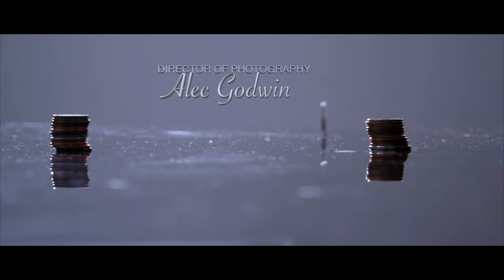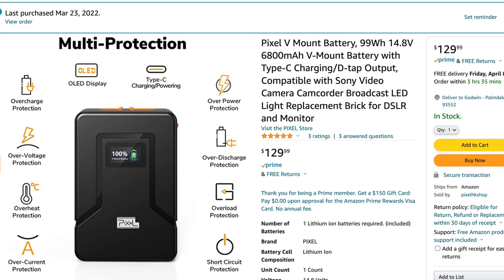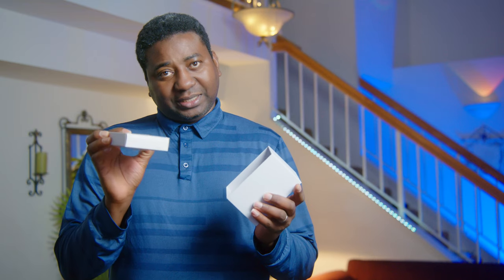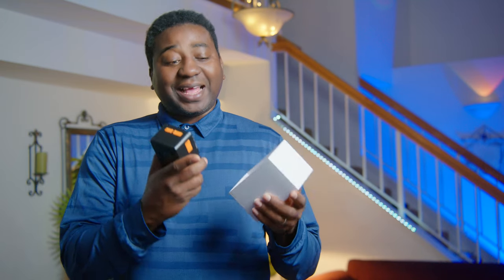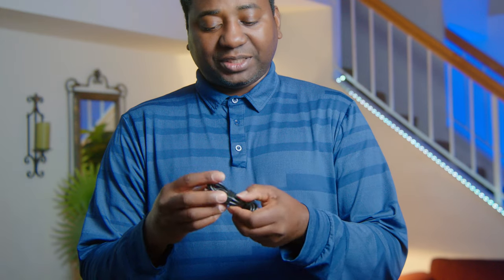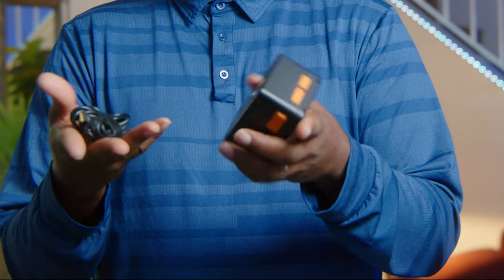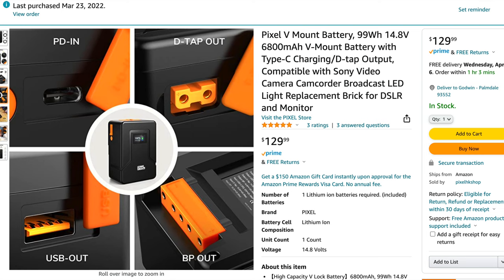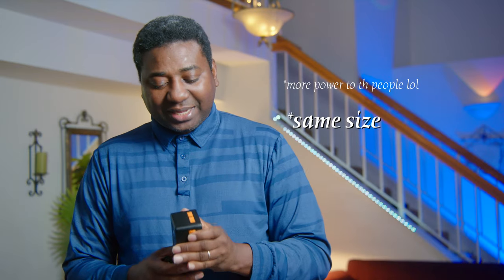A NEW KIND OF V MOUNT BATTERY FROM PIXEL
Was Never Ready - Damma Beatz

BMPCC Blackmagic USB-A to SF610 Weipu 2 Pin

My Cameras:
URSA mini pro 12k
BMPCC 6k pro

OTHERS GEARS:
86mm to 82mm Step-Down Rings
small HD 3G 7inch
small HD 3G 5inch 2200nits
Small HD 3G 7inch 2200nits